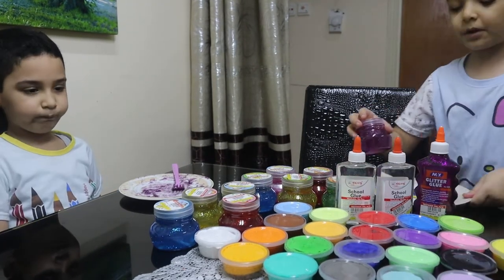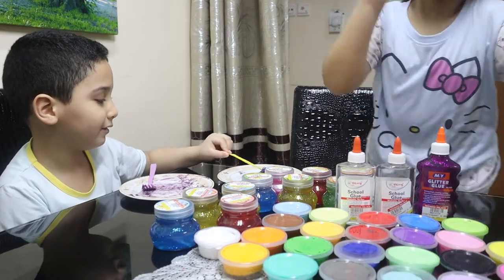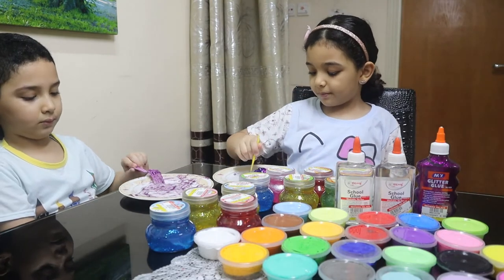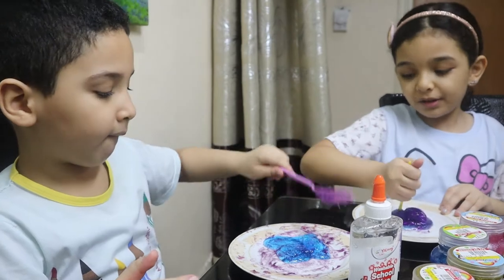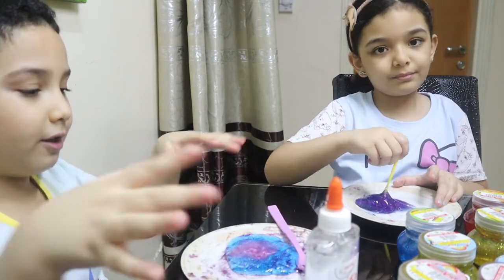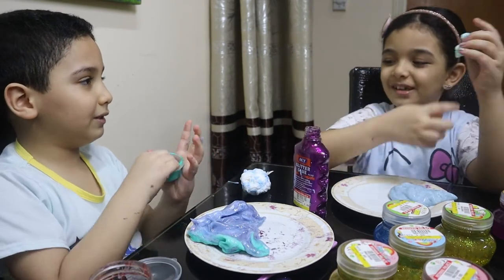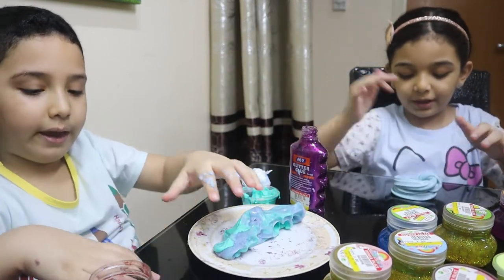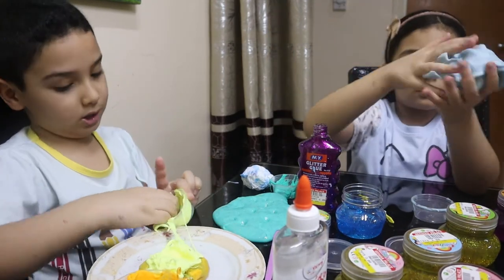Slime collection 2020 with Adam